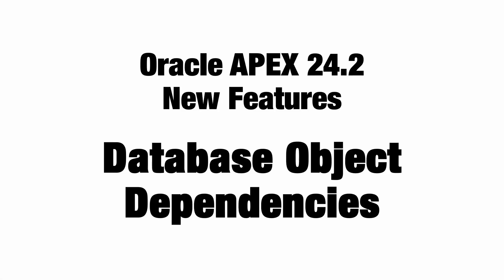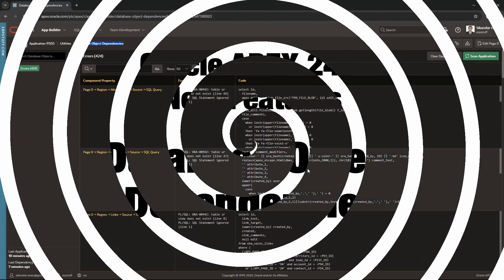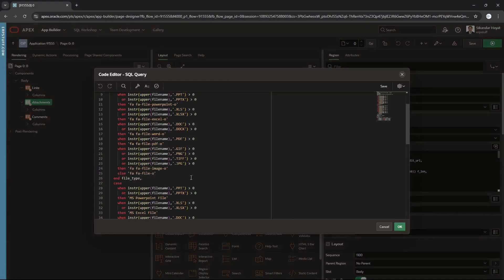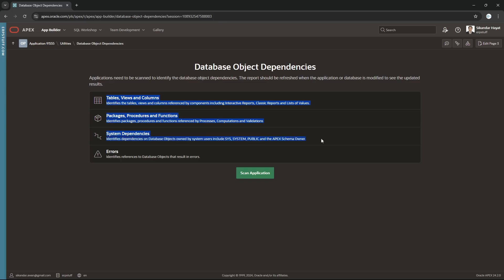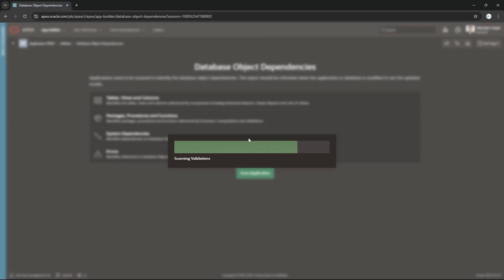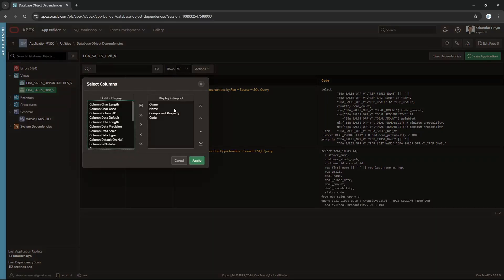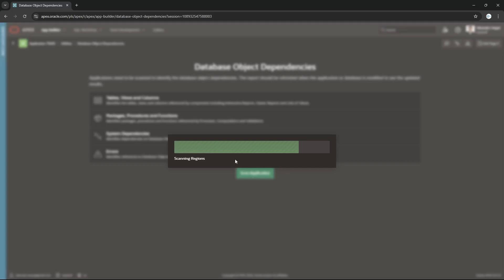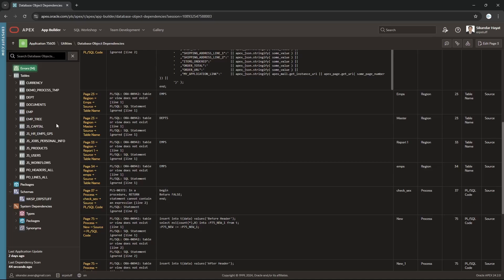Oracle APEX 24.2: Exploring Database Object Dependencies | Features, Benefits & Demo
In this video, we dive into the new Database Object Dependencies feature introduced in Oracle APEX 24.2. Discover how this powerful tool can help you track and manage the relationships between your APEX applications and the underlying database objects.

Learn when and where to use it, explore its benefits, and watch a live demo showcasing how it works in real-time. Whether you're a developer or a database administrator, understanding Database Object Dependencies can streamline your workflow and reduce the risk of breaking changes in your applications.

Key Takeaways:

What is Database Object Dependencies in Oracle APEX 24.2?
Scenarios where this feature is most useful
Benefits for development and maintenance
Live demo showing how to access and use the feature
If you're looking to optimize your APEX application management and enhance your development process, this video is for you!